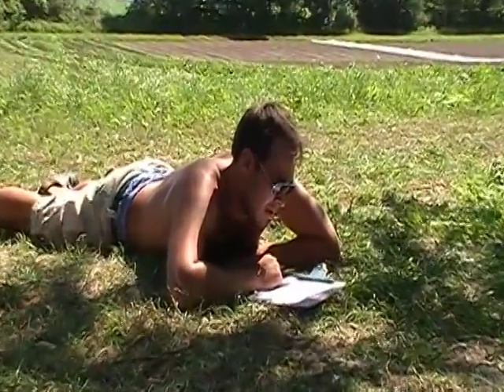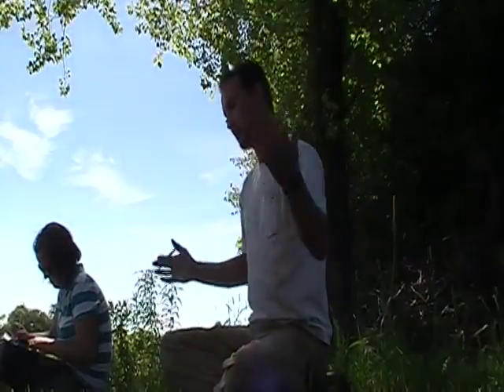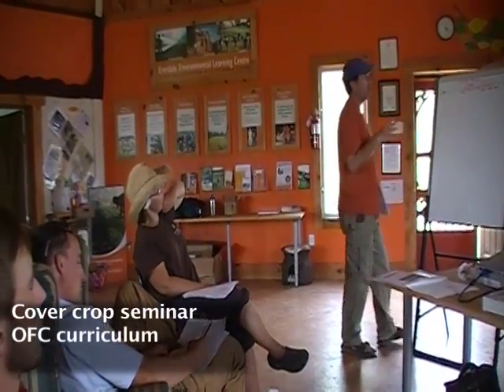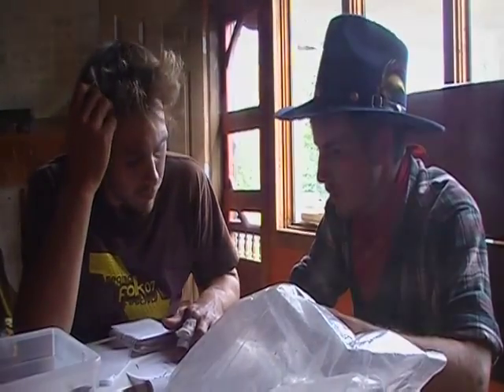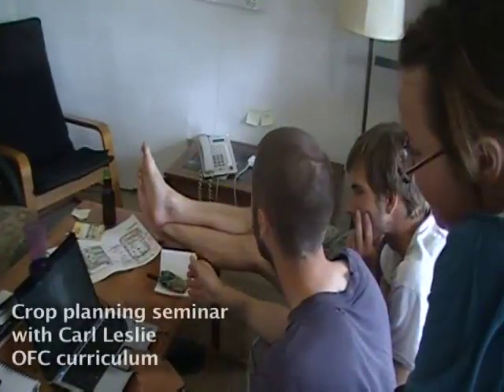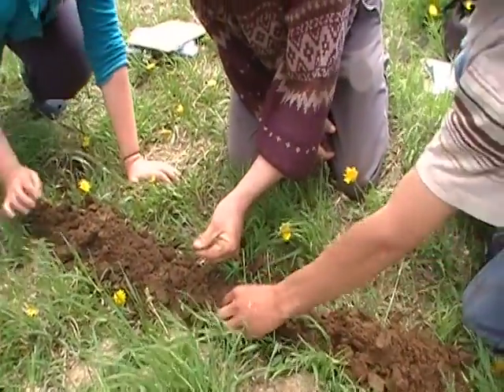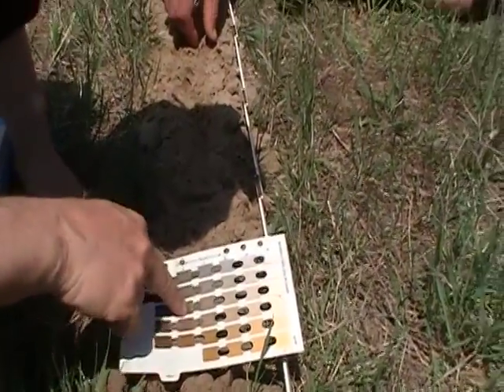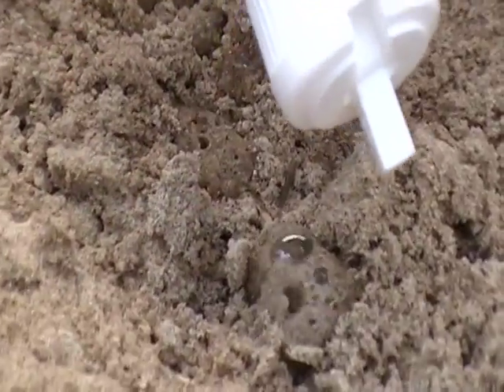OFC Doc 2/13 -Classroom learning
Everdale's Organic Farming Certificate program curriculum includes a series of classroom and field-based trainings that focus on the fundamental concepts of organic agriculture.